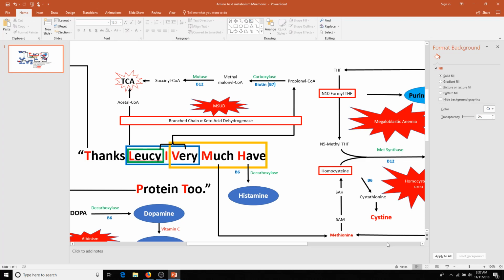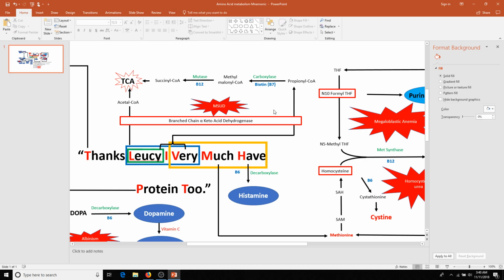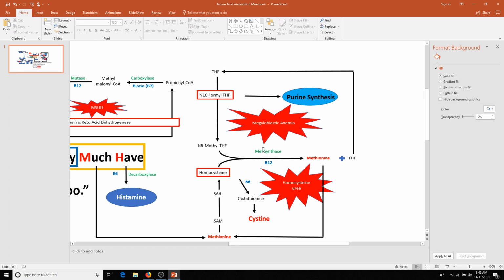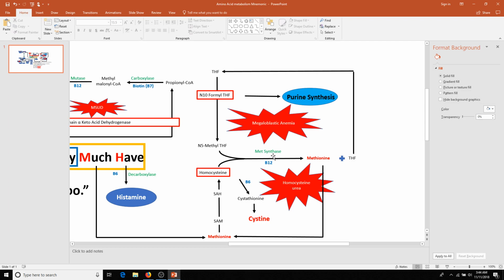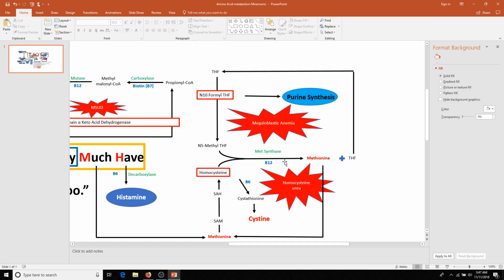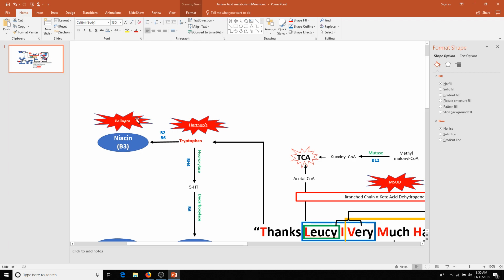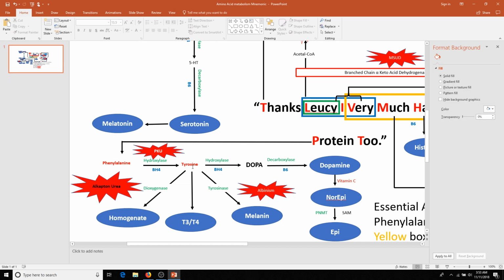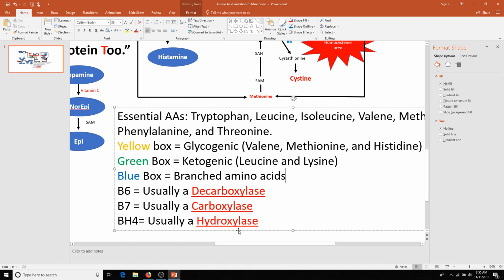Amino Acid Metabolism